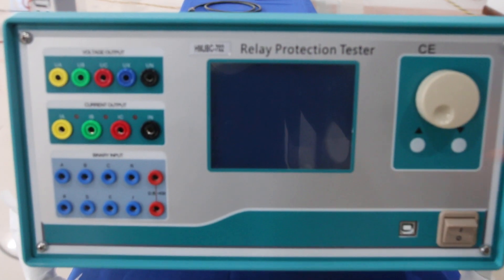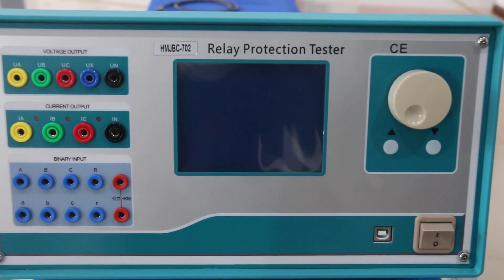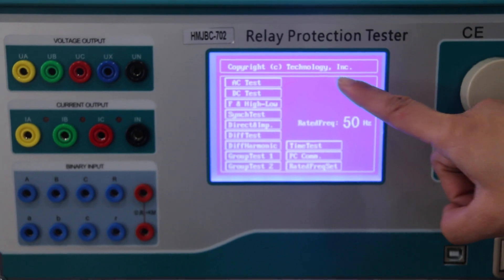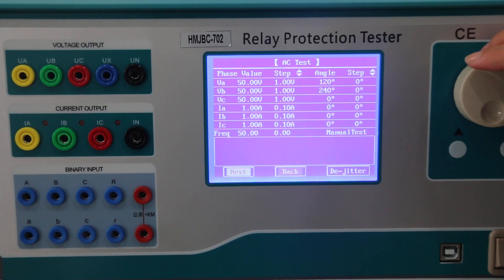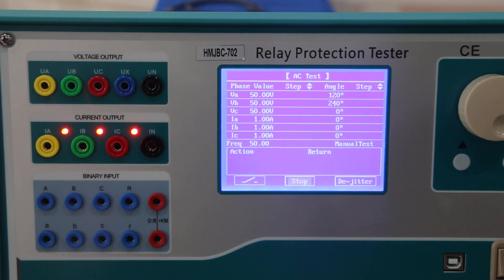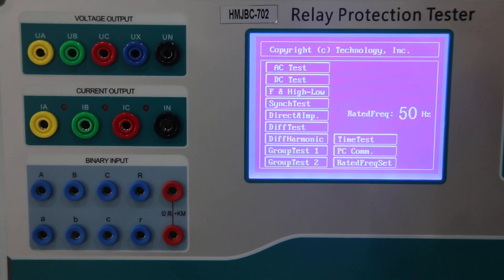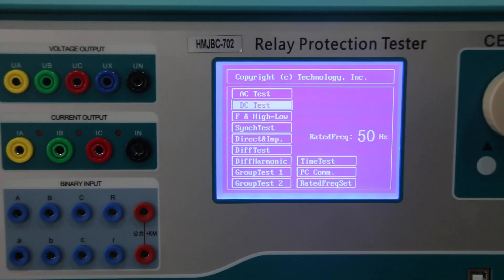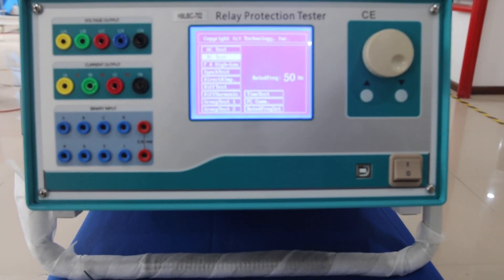3 Phase Relay Test Set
3 Phase Relay Test Set